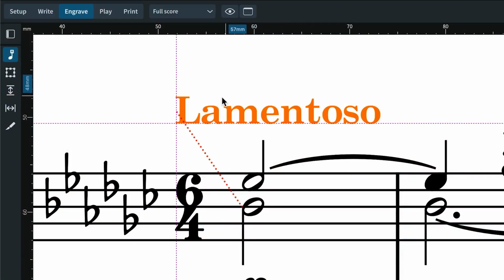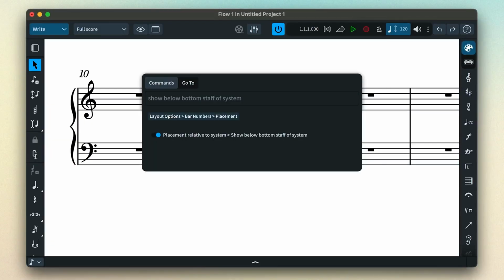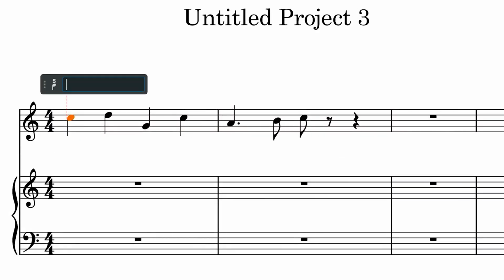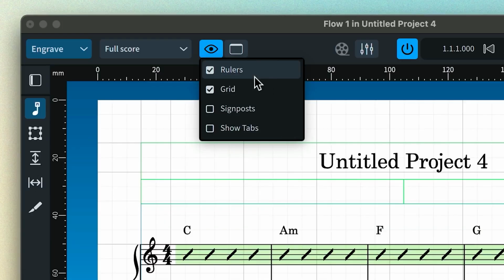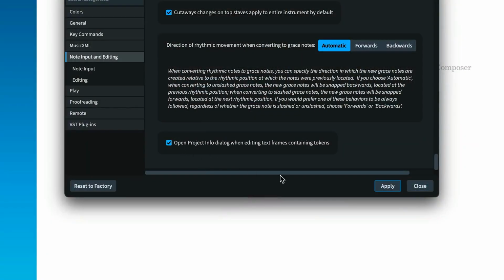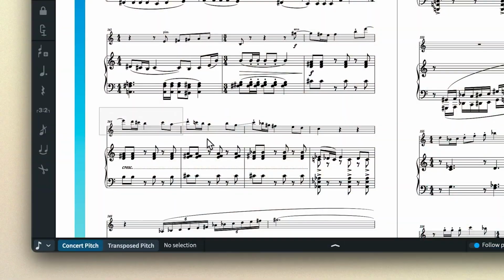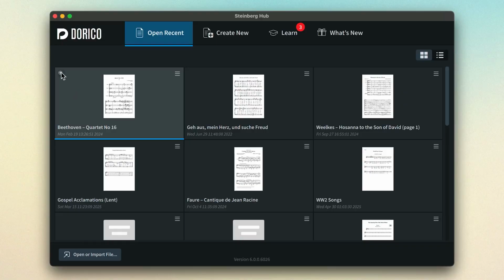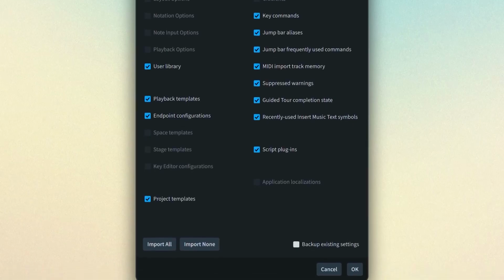9.Workflow improvements - Dorico 6 새로운 기능 살펴보기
Dorico의 작업 환경이 한 차원 높아졌습니다. 더욱 빠르게, 더욱 정교하게 악보를 제작하여 Dorico의 빠른 편집 기능에 대하여 경험해보세요.

Dorico 6는 Steinberg가 선보이는 차세대 악보 제작 소프트웨어입니다.

정교한 작곡, 편곡, 편집, 인쇄를 위한 강력하고 직관적인 도구를 제공하며, 클래식부터 영화 음악, 게임 음악, 교육용 콘텐츠까지 다양한 음악 분야에서 활용됩니다.

Dorico는 전 세계 작곡가, 편곡가, 음악 교육자들이 창의적인 아이디어를 정교한 악보와 고품질의 출력물로 완성하는 데 있어 최고의 선택으로 인정받고 있습니다.